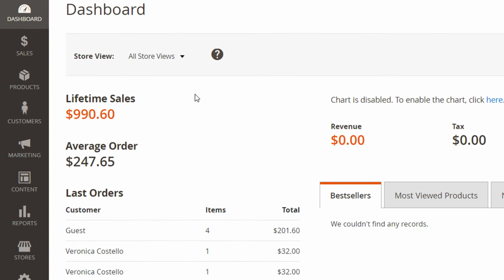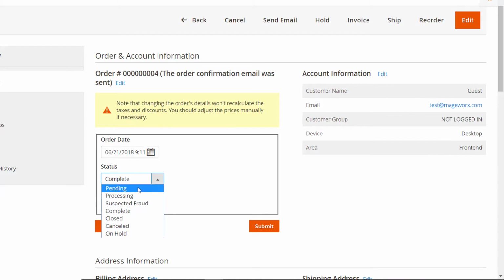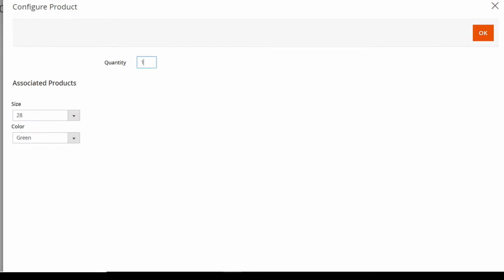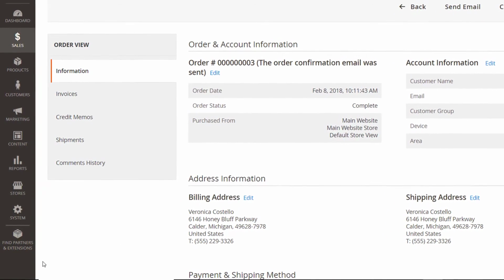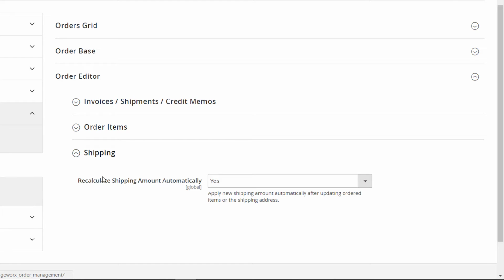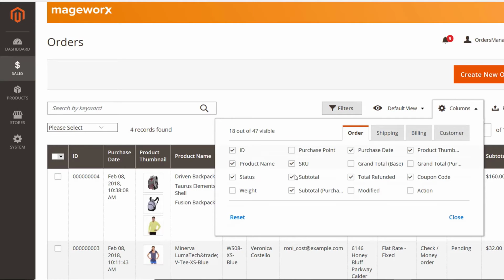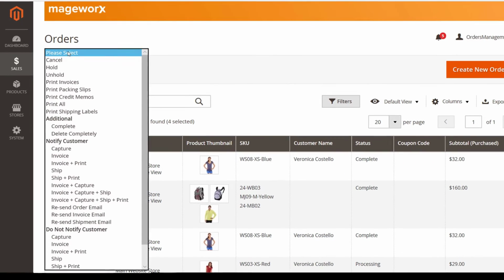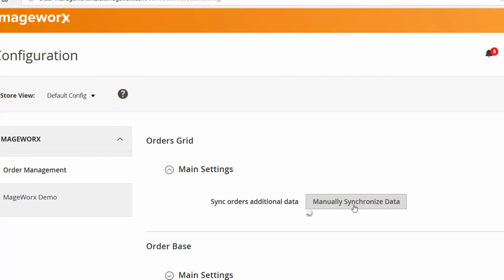Order Management Extension for Magento 2 (Updated)